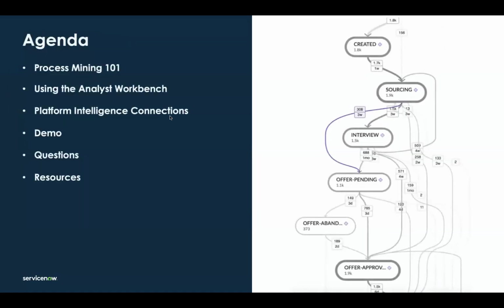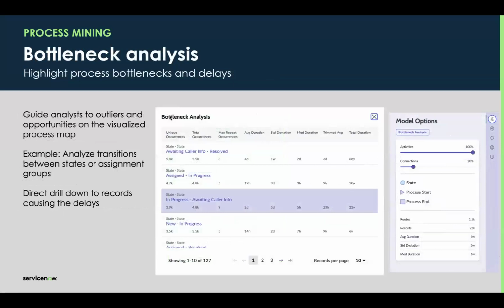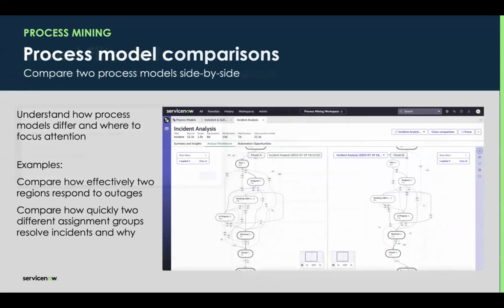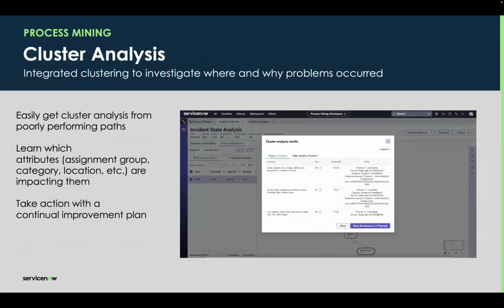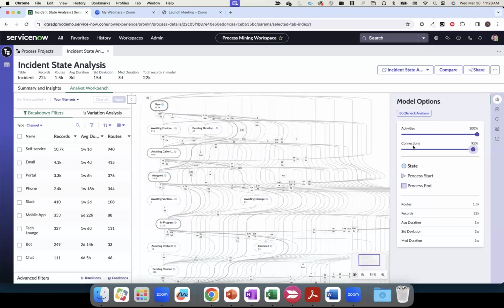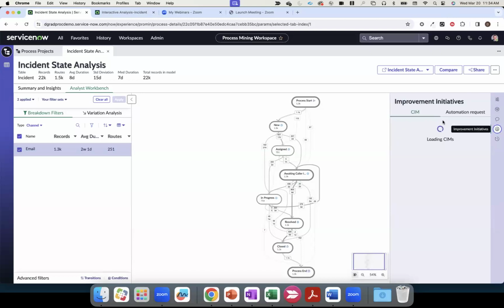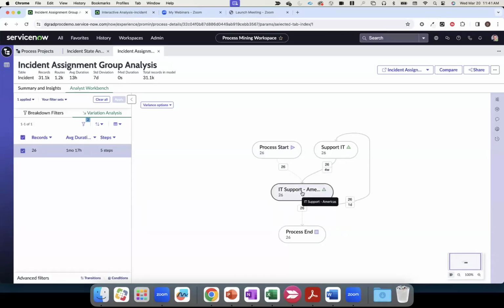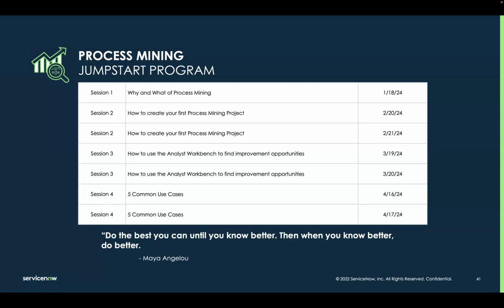How to use the Process Mining Analyst Workbench to identify process improvement opportunities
This session was part of a recent webinar series we ran to jumpstart customers on their Process Mining journey on the ServiceNow platform.

We cover the different capabilities within the Process Mining Analyst Workbench that help you dig in to your process data and identify process inefficiencies and improvement opportunities.

The content is applicable to those who are just starting out with ServiceNow Process Mining and can be applied to all workflows (ITSM, CSM, HR, etc) This content is based on the Vancouver release and would be a good updated version of Process Mining Academy Session #2.

If you are interested on other Process Mining Academy sessions use this Another good set of follow up content to this recording would be the Process Mining Use Case Series